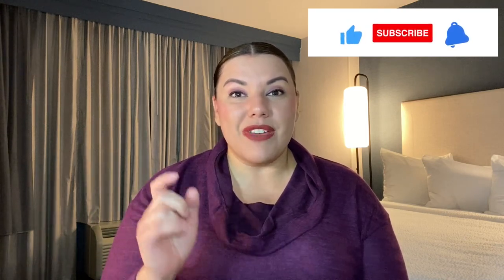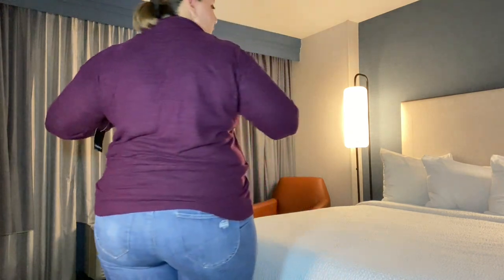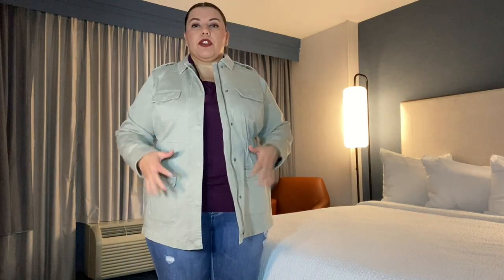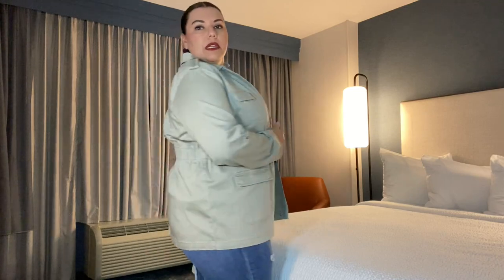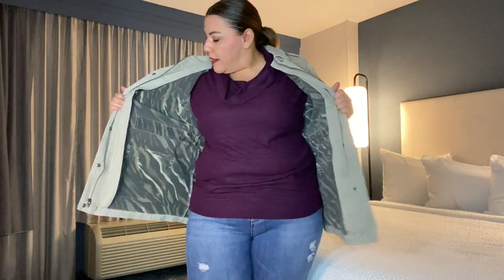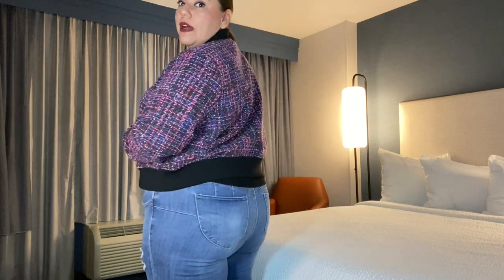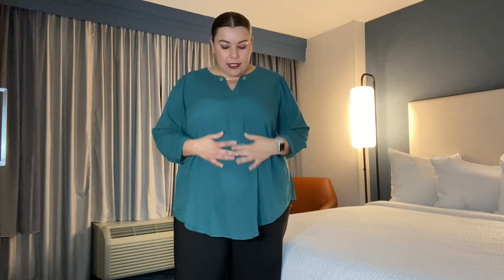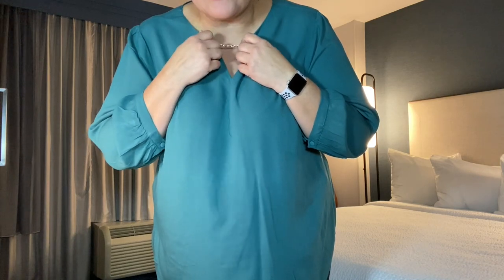Torrid Haul | Plus Size Tops and Jackets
All items purchased from Torrid are a size 1

Torrid Jackets and Tops

#1 SUPER SOFT PLUSH COWL NECK LONG SLEEVE TUNIC SWEATSHIRT